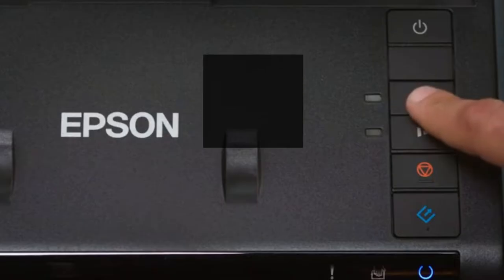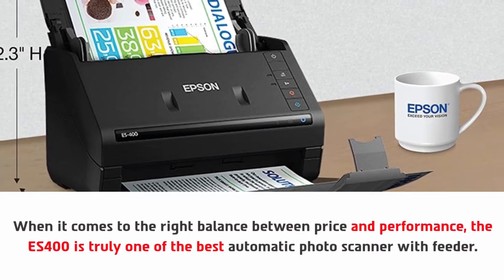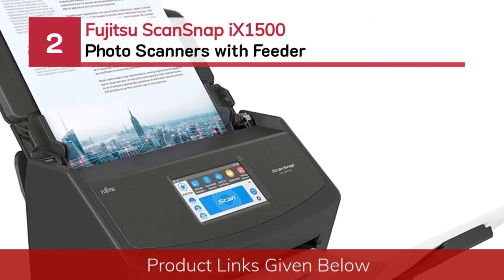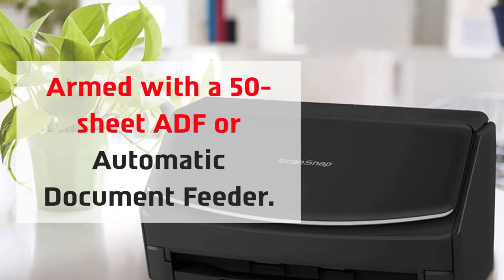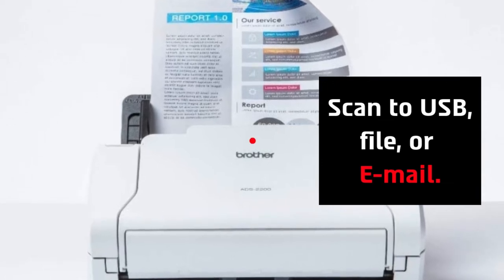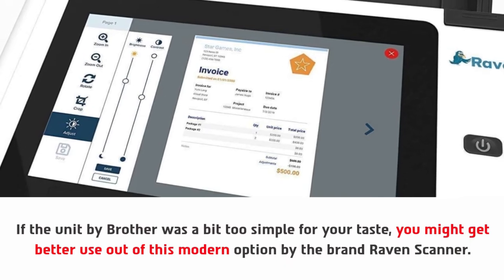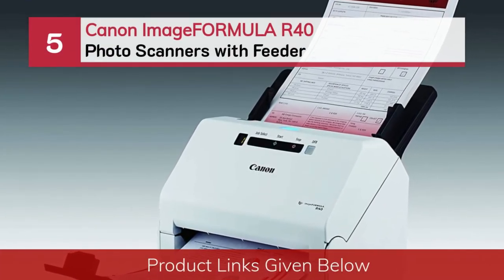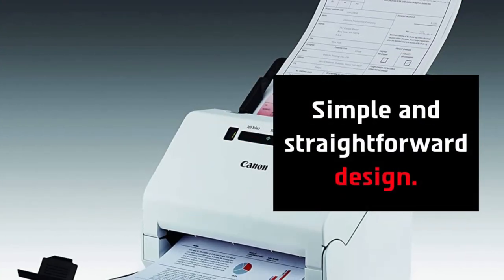Best Photo Scanners with Feeder - Top 5 Picks & Reviews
Are you thinking of buying the best Photo Scanners with Feeder ? Then the video will let you know what is the best Photo Scanners with Feeder  on the market right now.

👉1 – HP OfficeJet Pro 8025 Legal Size Paper Printer
👉2 – Brother MFC-L8900CDW Business Printer
👉3 – Canon Color Image CLASS LBP622Cdw
👉4 – HP ENVY Pro 6455
👉5 – Lexmark C3224dw

Initially, they have worked with tons of traditional Best Photo Scanners with Feeder . However, finally, they narrow down the list with the five top-notch products by considering the design, features, usability, and overall performance.

To provide you the best Photo Scanners with Feeder  in 2021, our team never forgets to check the record of the manufactures. That’s how we have chosen the best Photo Scanners with Feeder  that you can rely on. Let’s dive into the video reviews to get your best desire products.